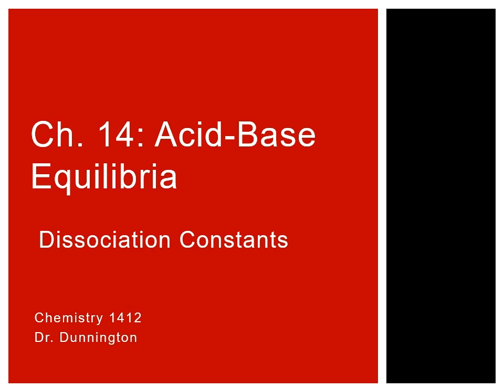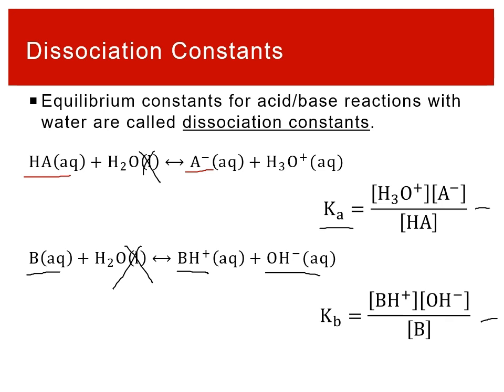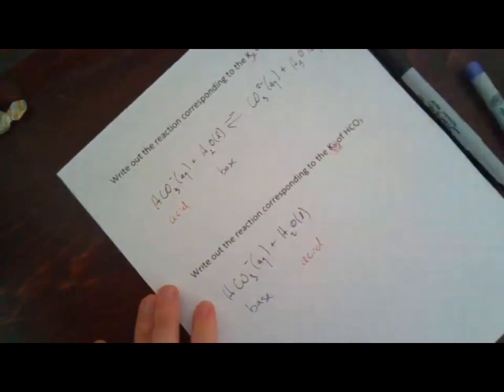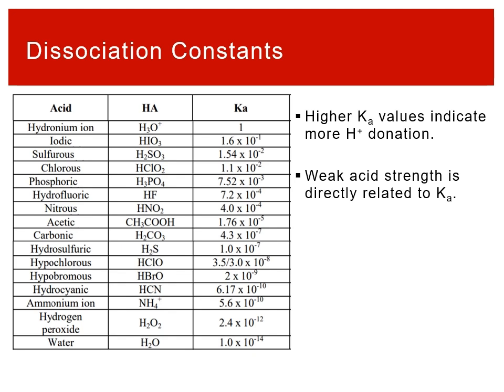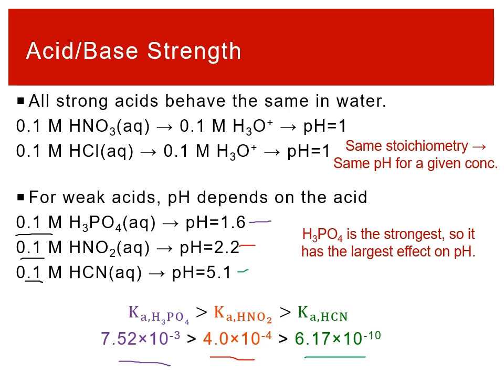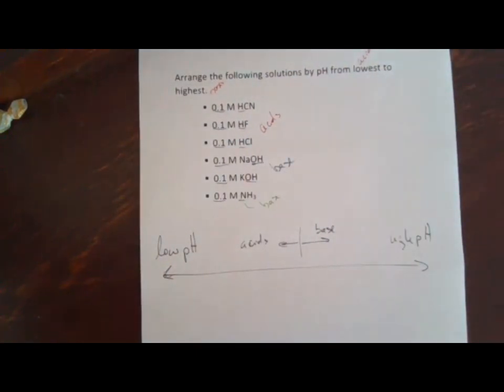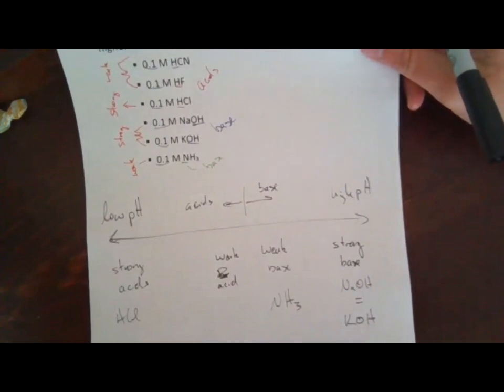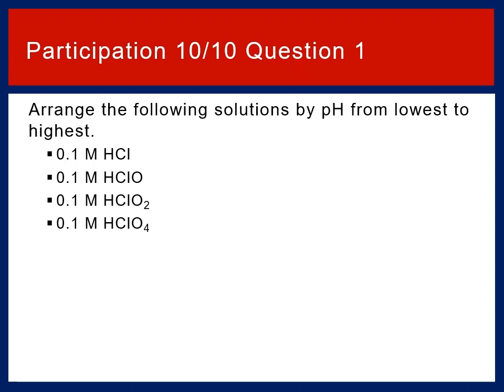CHEM 1412 Lecture 10/9-10/10 Part 2: Dissociation Constants